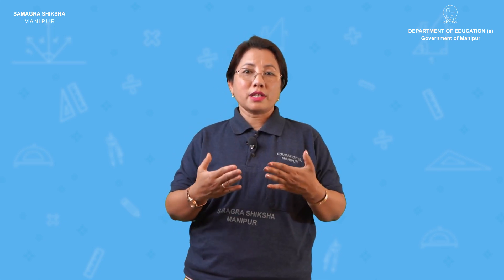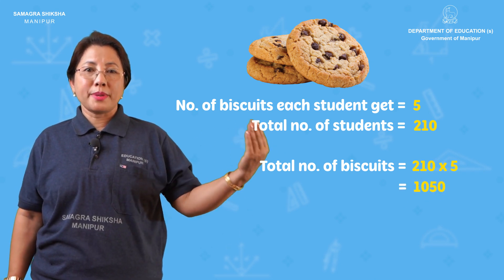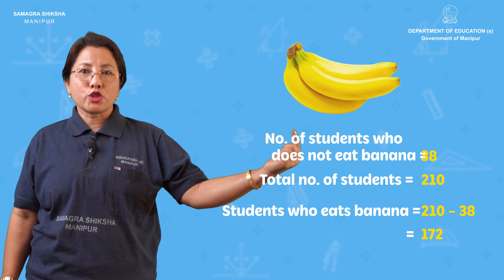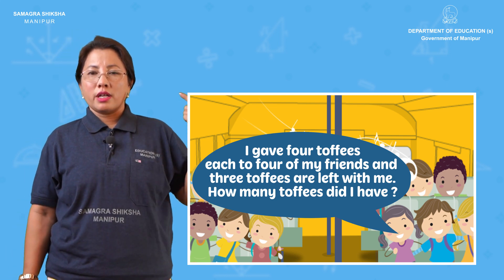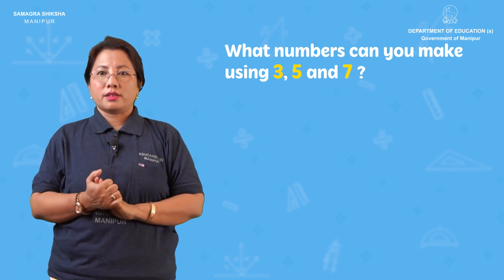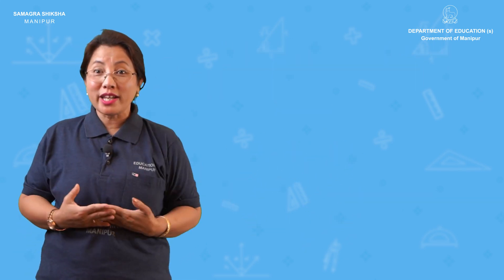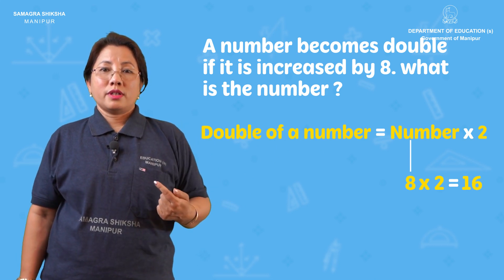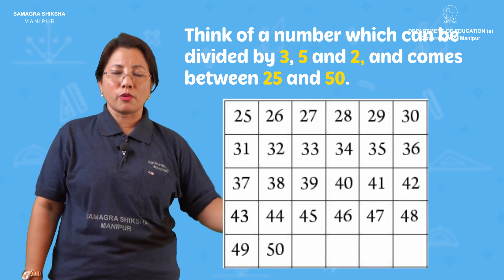Class IV Mathematics Lesson 3: A trip to Bhopal (Part 2 of 3)